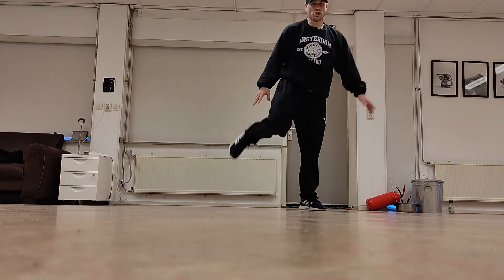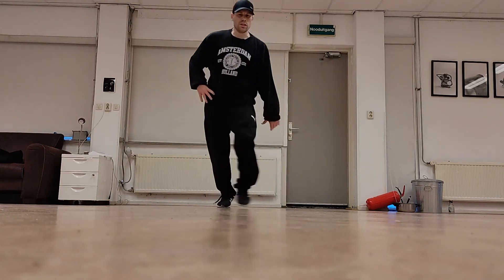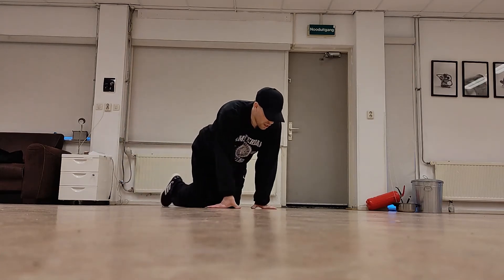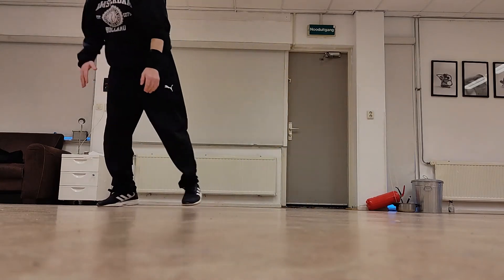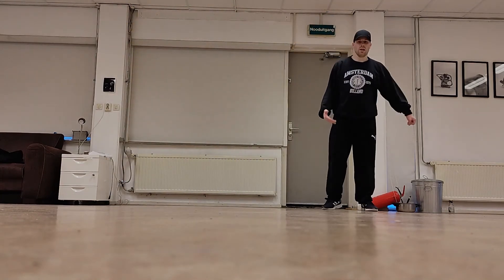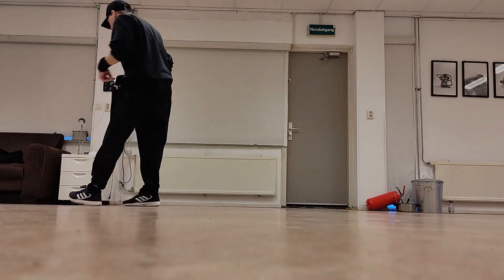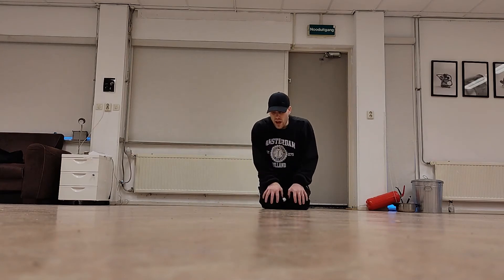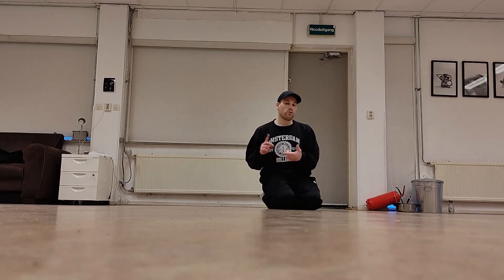lesson 100 jump into flare